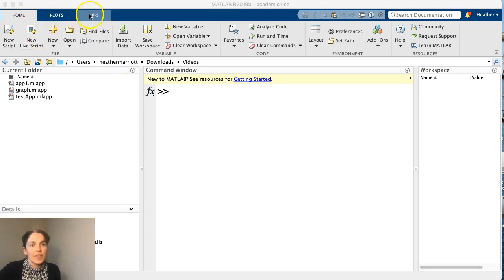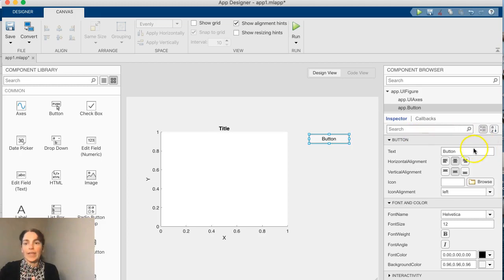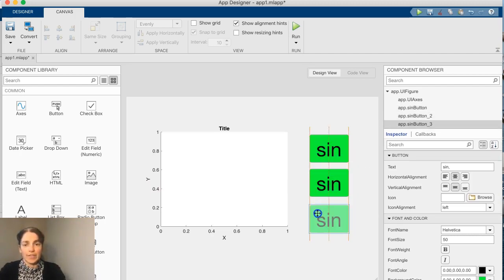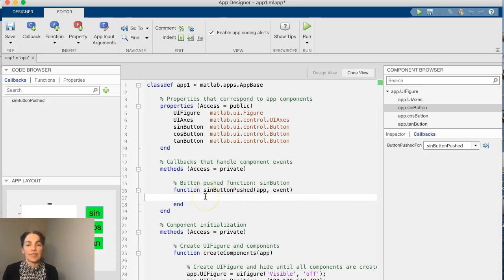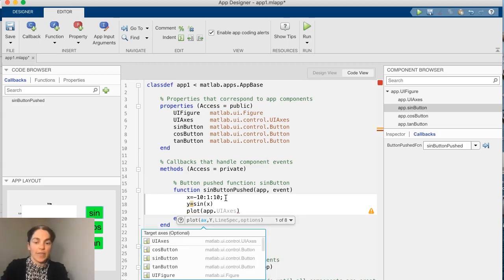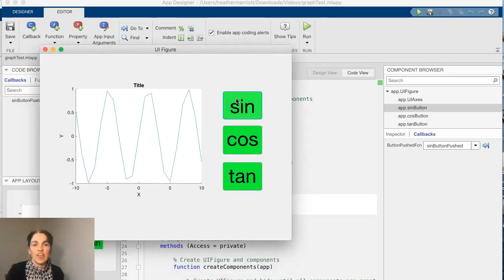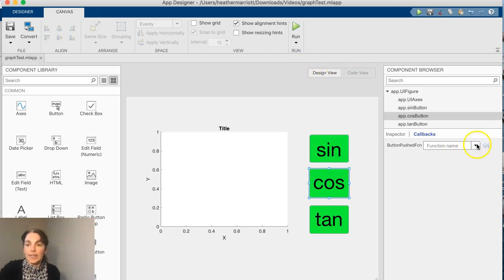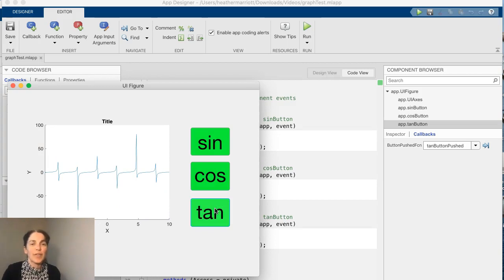App Designer MATLAB - Include Graphs in Your App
Beginner MATLAB App Designer video.  Use Axes and Button components.